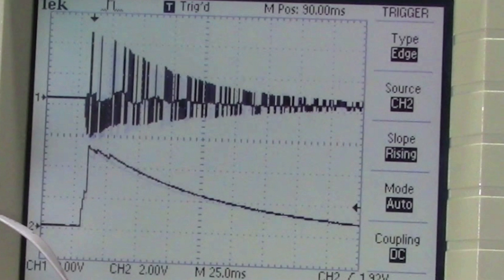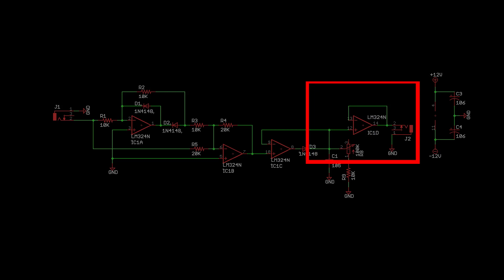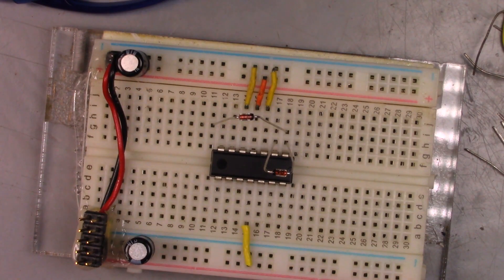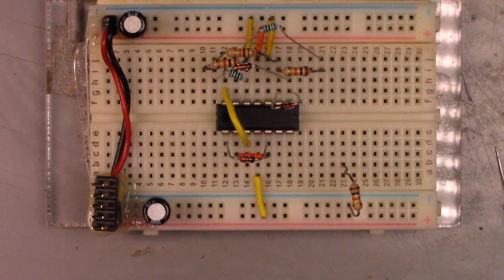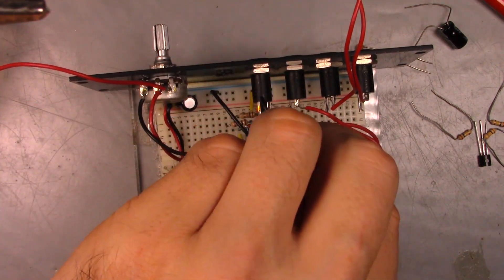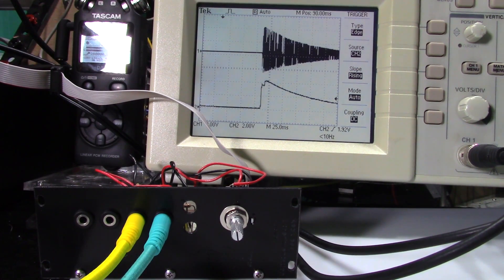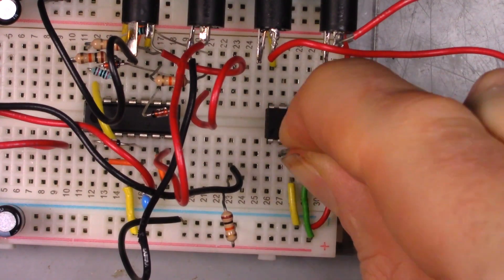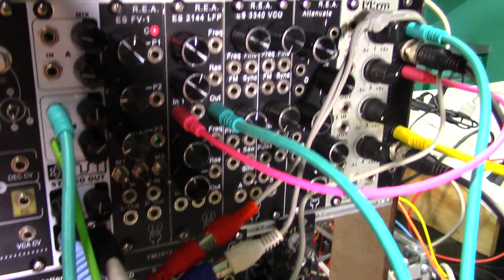Breadboarding a Eurorack Envelope Follower circuit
Today we are going to breadboard an envelope follower circuit.

For those of you who don’t know what that does, it takes a AC signal and creates a positive signal that follows along with it, smoothing out all the individual peaks and valleys